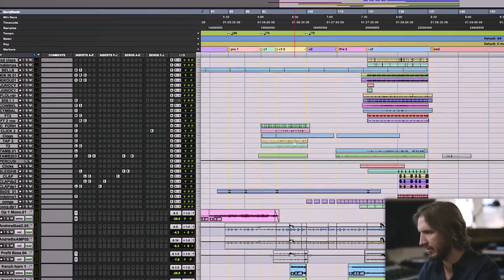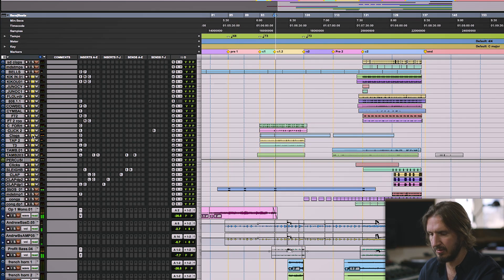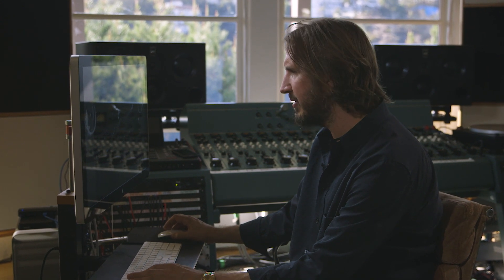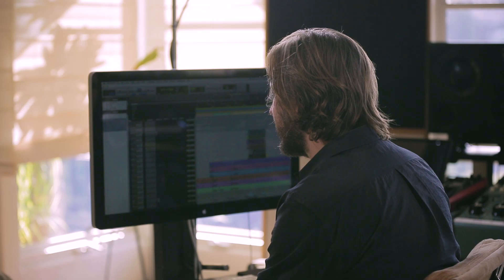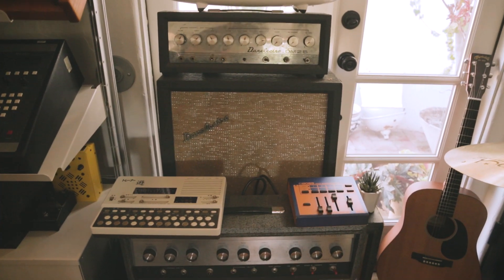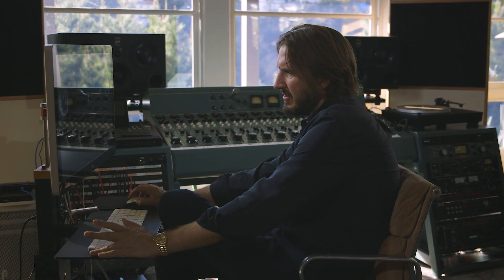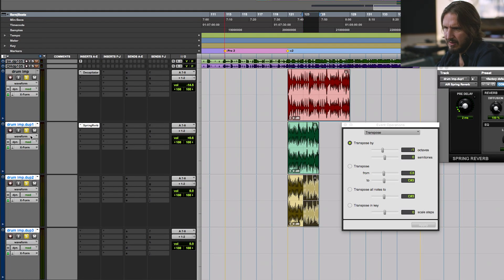Producing Florence + the Machine with Emile Haynie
At his Los Angeles home studio, producer Emile Haynie takes you through his musical background in vinyl DJing, sampling and looping to his first opportunity to work with Eminem. He then recounts his progression to making records with the likes of Ian Brown, Lana Del Rey and Kid Cudi, giving an overview of his workflow in terms of songwriting, arrangement, production, and his working relationship with mixers.

Discover the Pro Tools session of ‘June’ by Florence + The Machine as Haynie delves into technical details, explaining his rationale behind arrangement decisions, editing techniques, creative splicing, pitch-shifting, and time-based warping of audio that results in other-worldly sonic textures. Throughout, he also refers to sources of inspiration, artistic influences, the recording process, performance techniques, and his collaborative efforts with other musicians and writers.

Become a MWTM member and access 500+ interviews and more than 200 hours hands-on production, mixing, recording and mastering tutorials. Access exclusive webinar sessions, free plugins and special deals from your favorite plugin manufacturers.